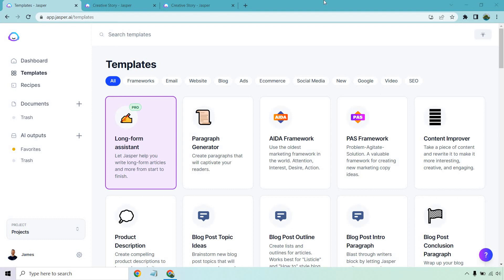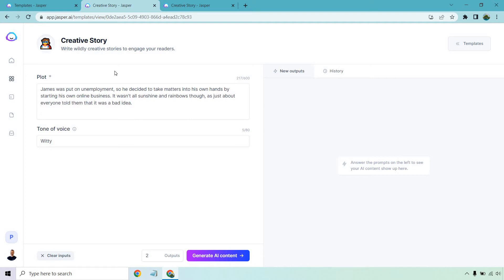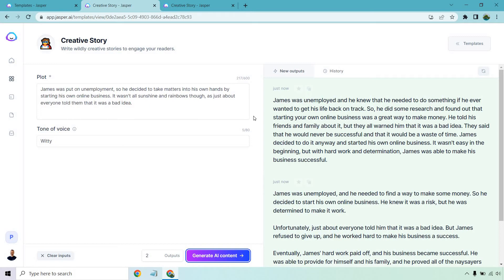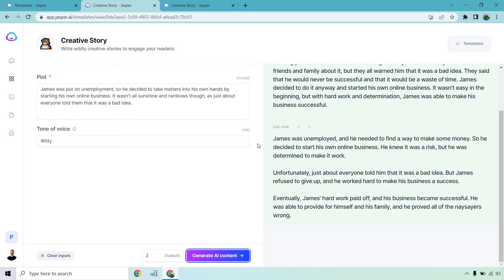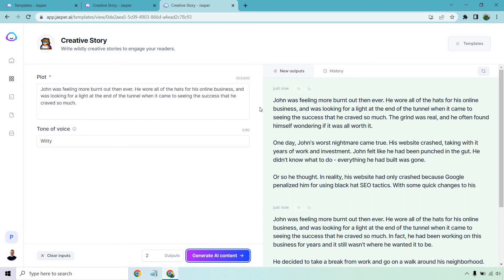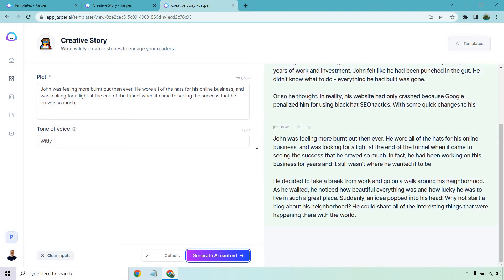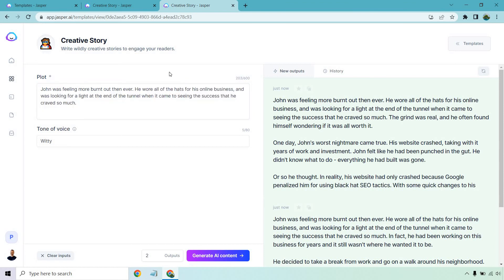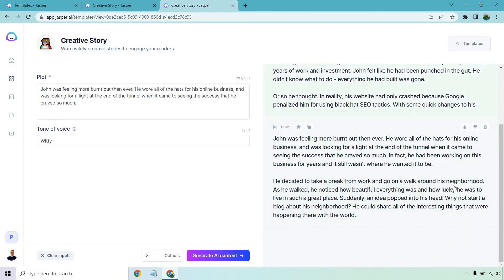Jasper.ai Creative Story (Jasper AI Story Generator Demo)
Jasper AI Story Generator Video

Thanks for checking out my Jasper related video. Note: my channel is viewer supported so if you make a purchase using my link above, then I might make a commission at not extra cost for you.

Jasper.ai is a story generation tool for writers that automatically generates stories based on an input. Using this tool you can start writing quickly and get ideas for your next story as you write.